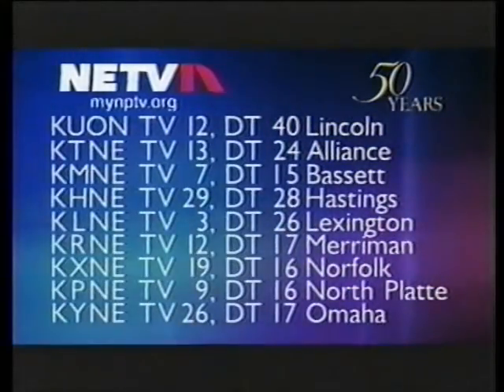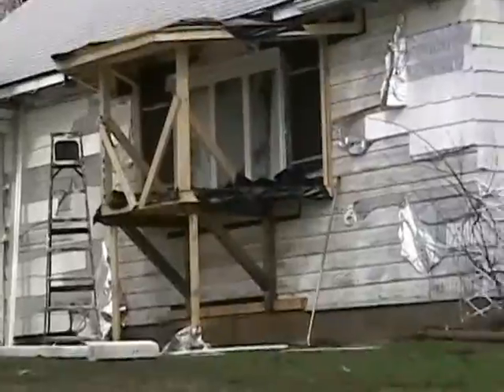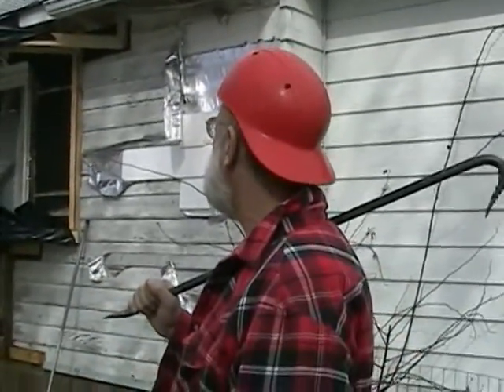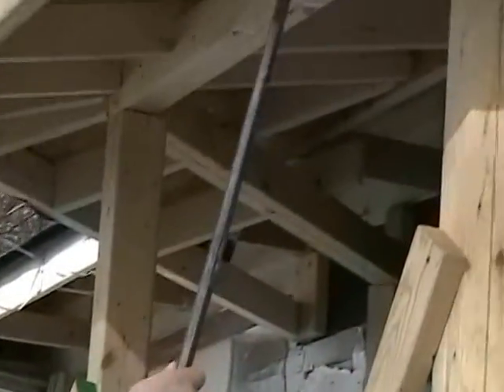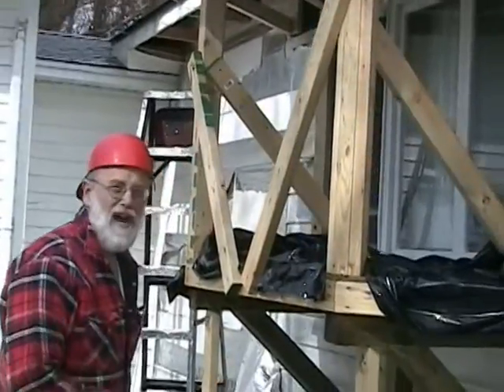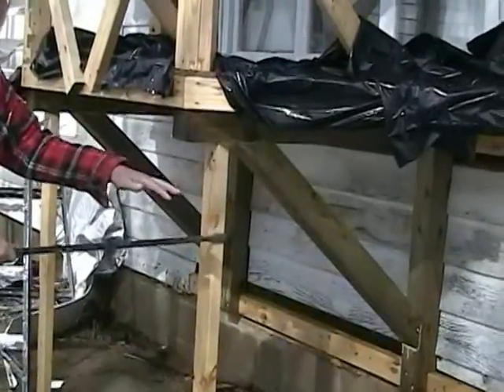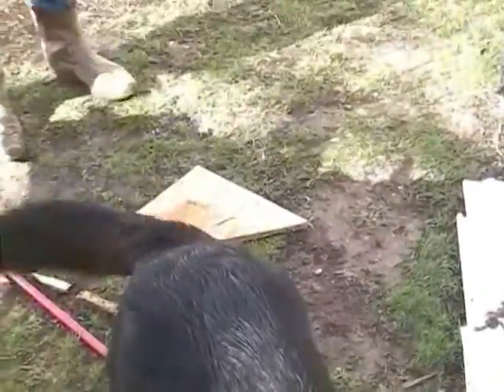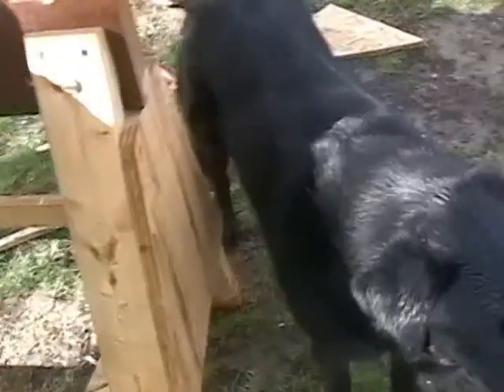Richard Andersen - VIDEO 2 THIS OLD HOUSE TS 01 1